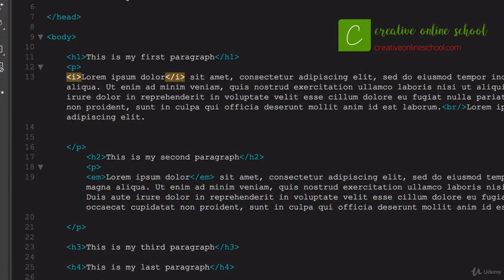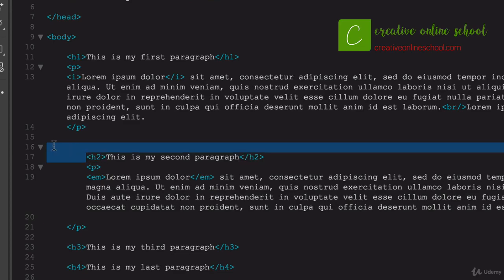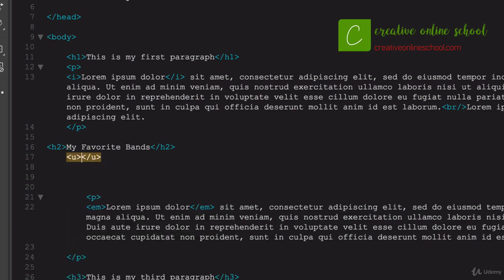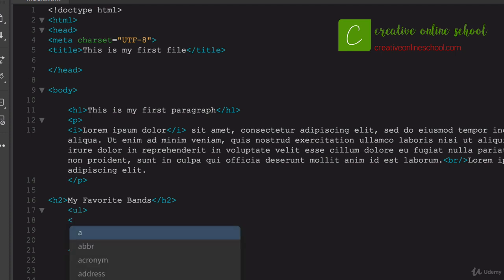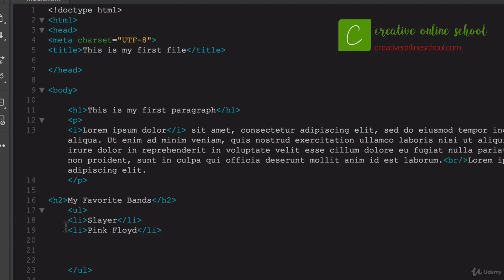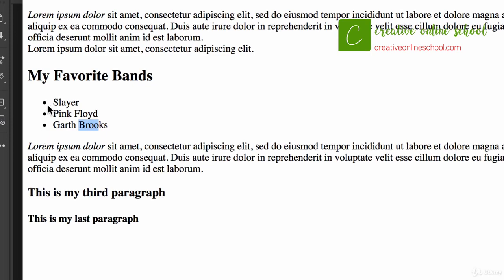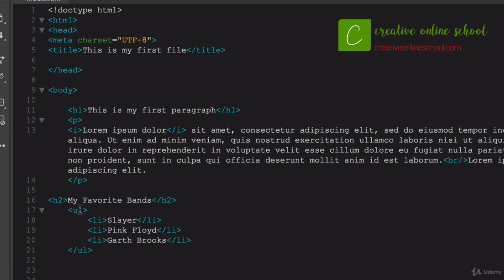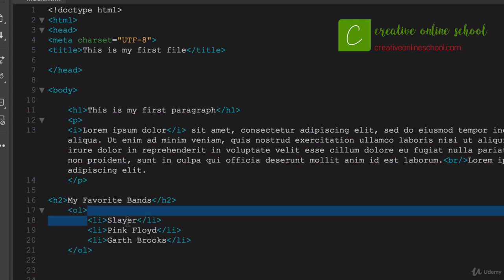Advance Web Development || 1. Ordered and Unordered Lists